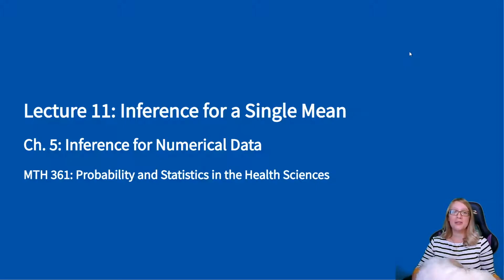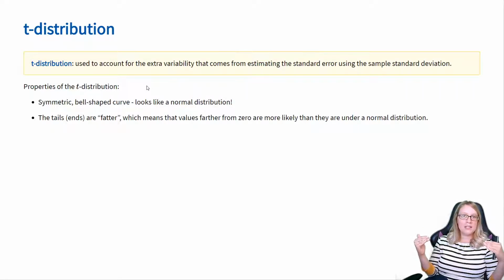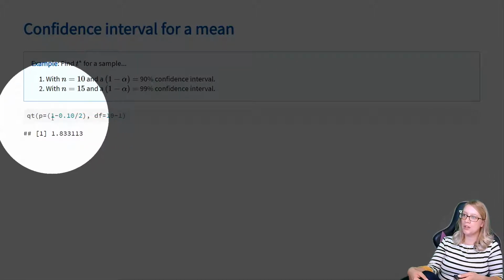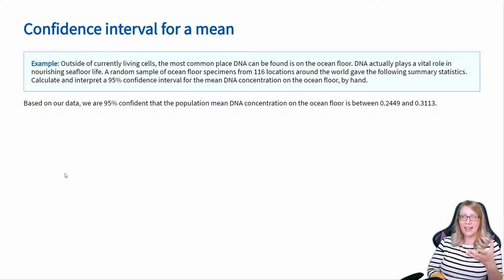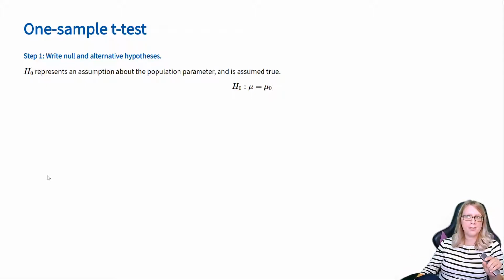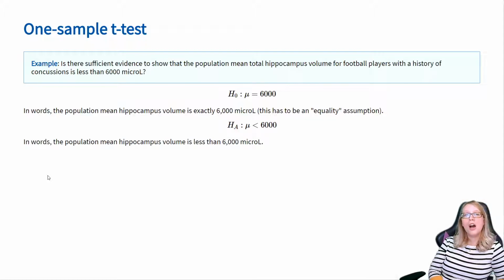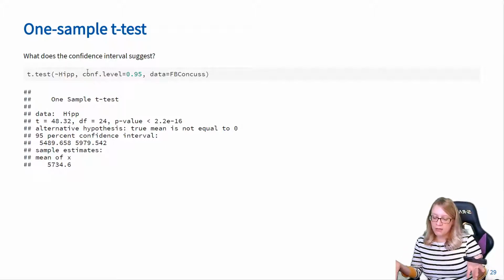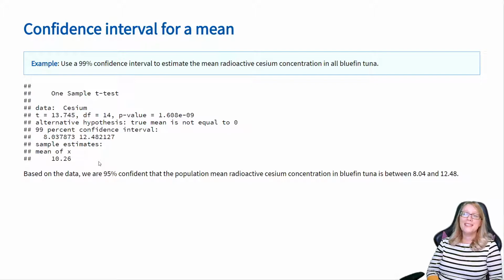MTH 361: Lecture 11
This video introduces the t-distribution, and corresponding tests and confidence intervals for a single population mean using the t.